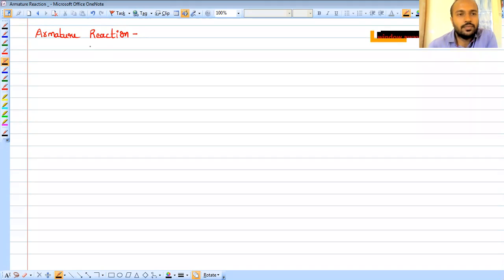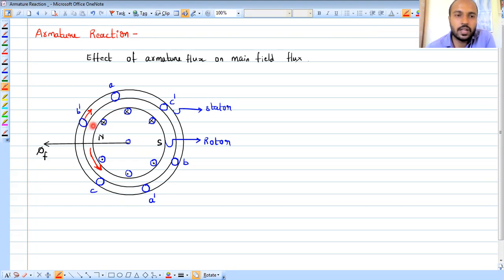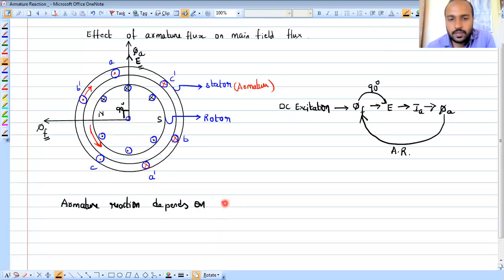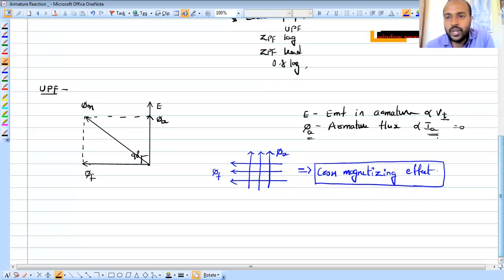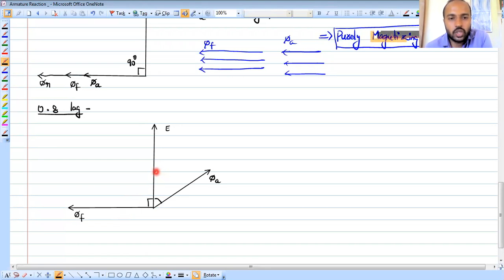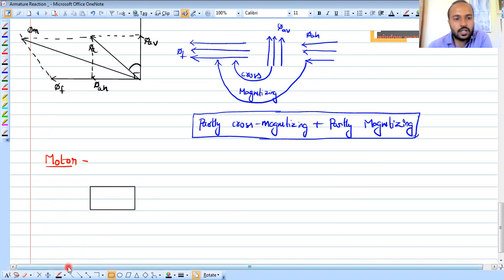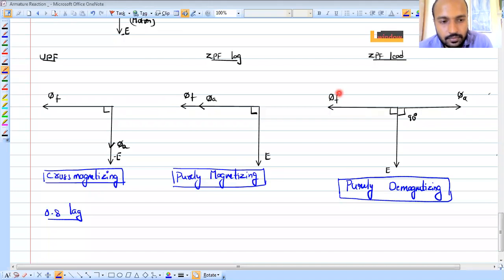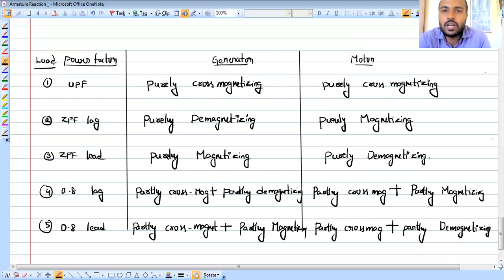Armature Reaction of Synchronous Generator